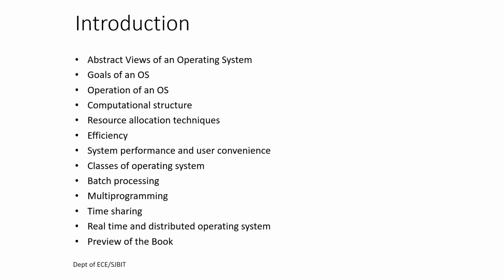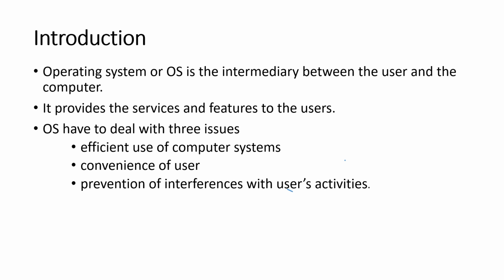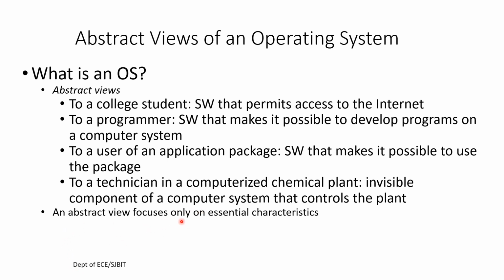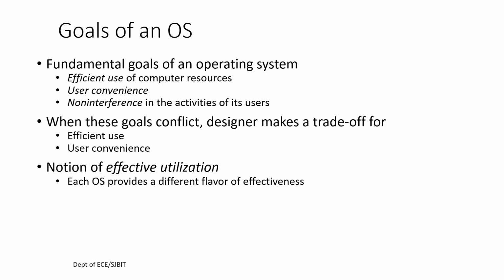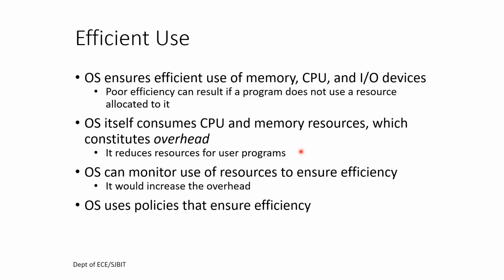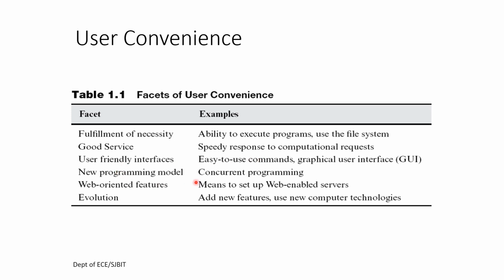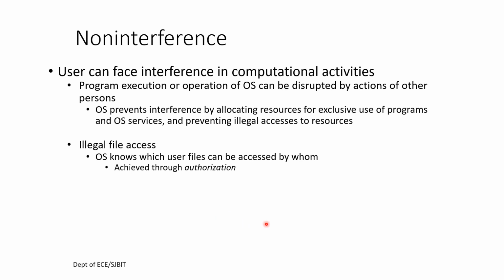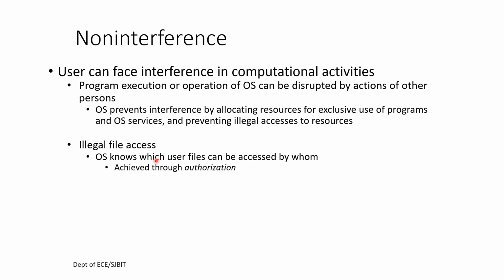Operating System - Introduction and Goals of an OS